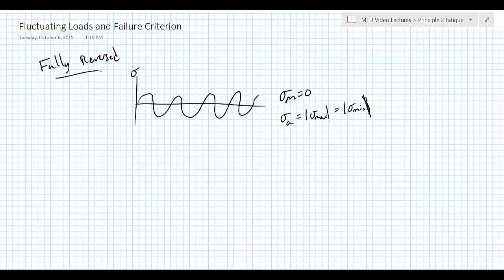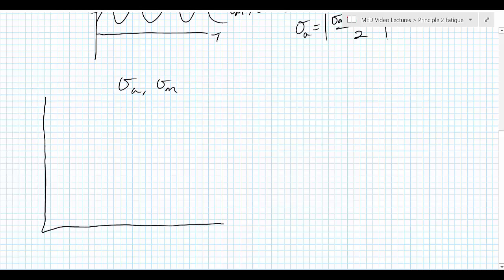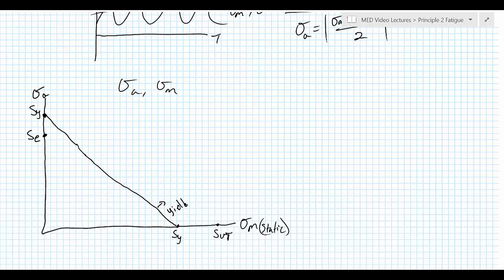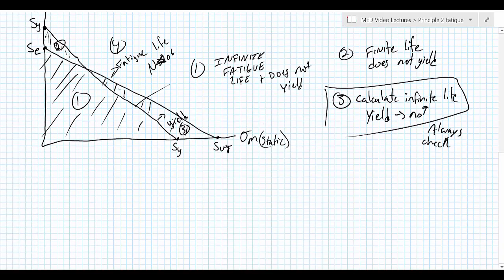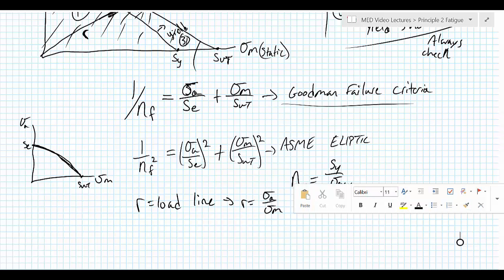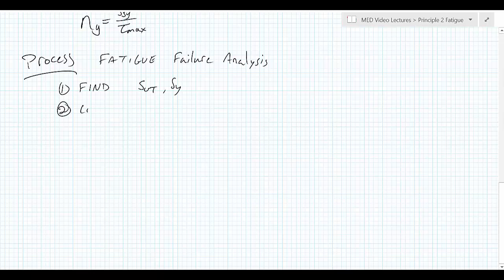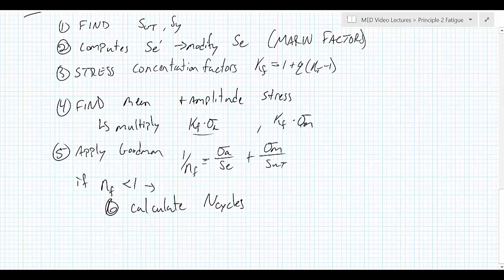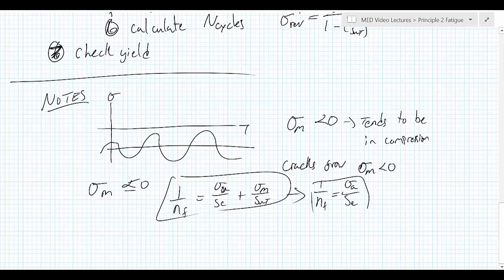Machine Element Design V13 - Fluctuating Stresses